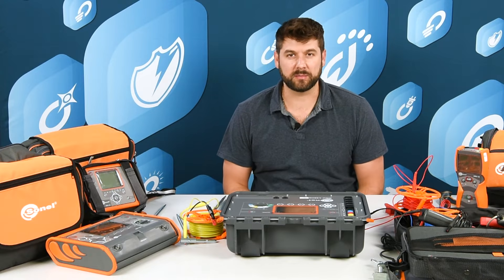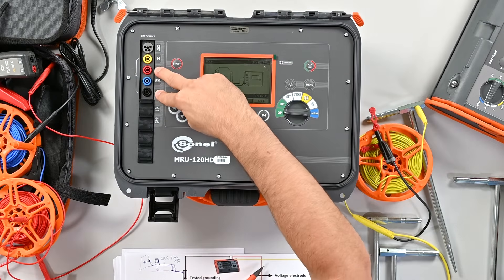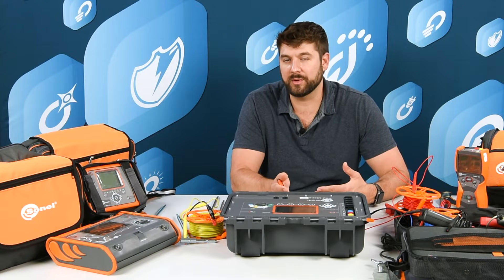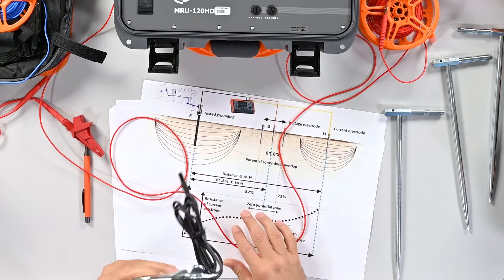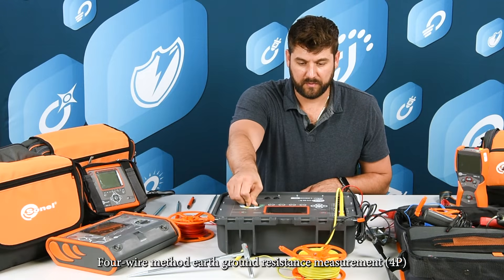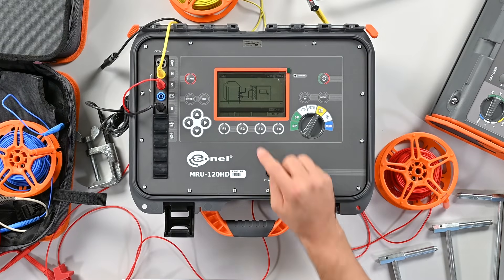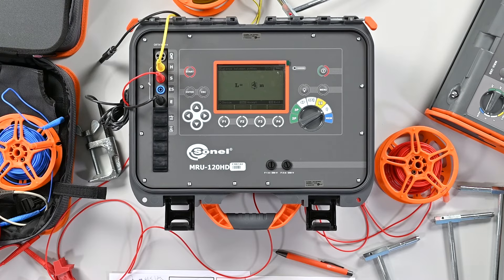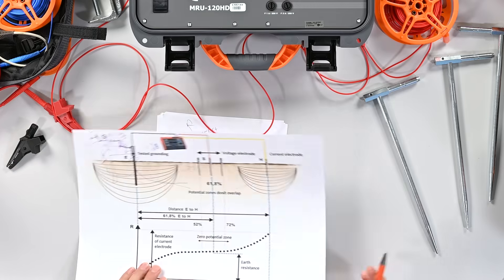Earth resistance measurement methods with Sonel MRU-120HD meter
Earth resistance measurements significantly differ from other measurements performed to assess the protection against electric shock. They require a thorough knowledge about the construction of the earthing system, the phenomena occurring during the measurements and methods for managing difficult field conditions. Persons performing tests and measurements of ground systems must have appropriate knowledge and measuring equipment able to support such complicated task.
The video shows methods used in earth resistance meter MRU-120HD such as:
- 2-pole method (2p) - measurement of continuity of protective connections and equipotential bondings,
- 3-pole method (3p) - measurement of earth resistance by the technical method,
- 4-wire method (4p) - which eliminates the influence of the test cable resistance on the measurement result,
- 3p-method with clamp - allowing multiple earthing resistance measurement without disconnecting the test connection,
- two-clamp method - allowing the measurement of earth resistance without auxiliary electrodes,
- ground resistivity – Wenner method.